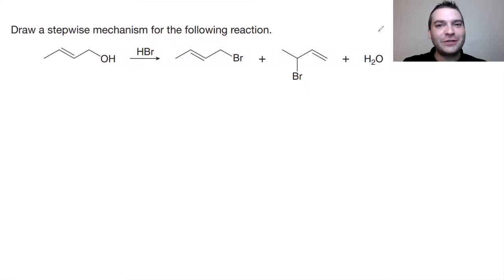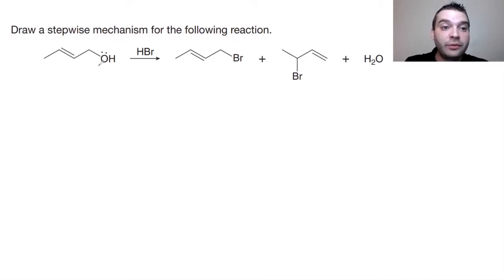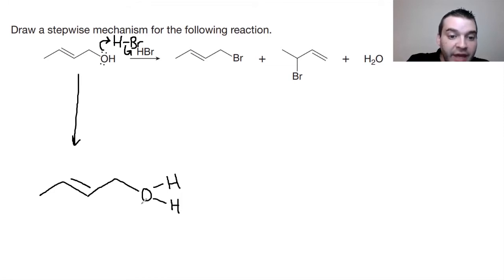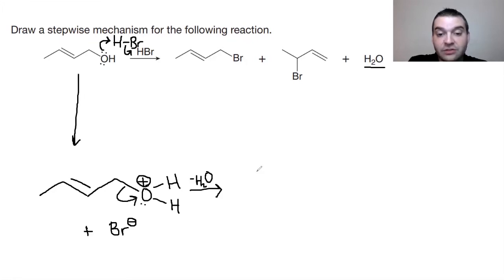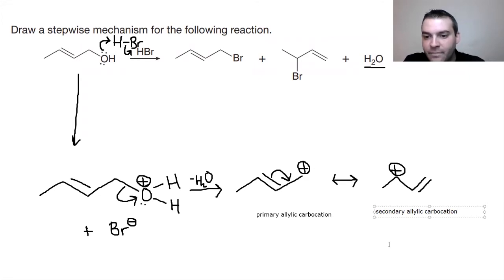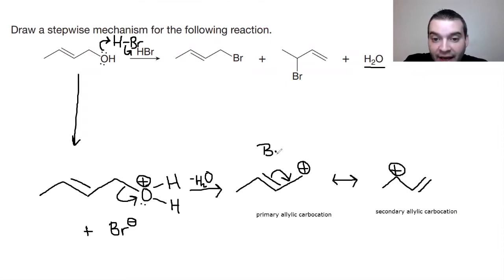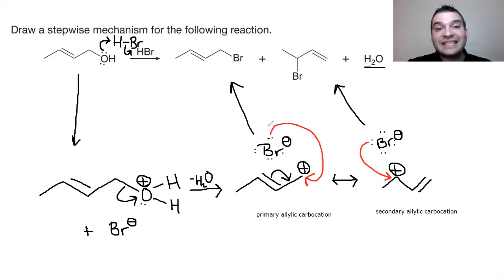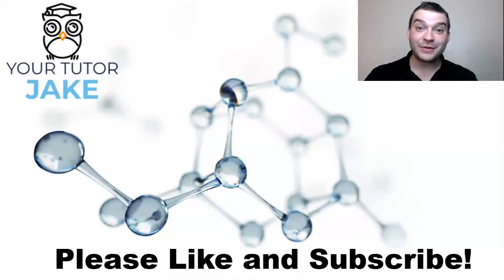But-2-en-1-ol with HBr to form 1-bromobut-2-ene and 3-bromobut-1-ene [Organic reaction mechanism]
Hello Chemistry Students! Your Tutor Jake here with an organic mechanism problem involving a resonance stabilized carbocation intermediate.

Here we have But-2-en-1-ol reacting with hydrobromic acid to first form a positively charged "water" molecule connected to our organic intermediate. The water molecule is a good leaving group and will leave the structure to generate our carbocation intermediate that is stabilized through resonance. We have both a primary and a secondary allylic carbocation resonance structures that will both react as electrophiles with the nucleophilic bromide ion. Once the bromide ion attacks either carbocation in the two structures, we have generated both products 1-bromobut-2-ene and 3-bromobut-1-ene successfully.

Please let me know if you have any questions you'd like me to go through on my channel.

Organic Chemistry Smith 5th edition problem 16-59